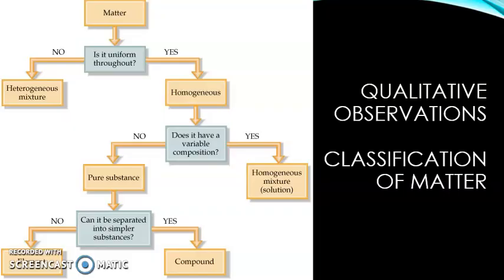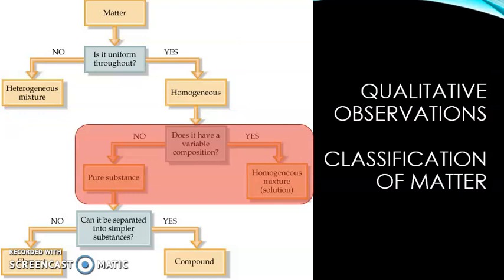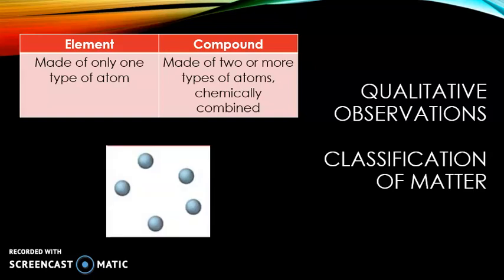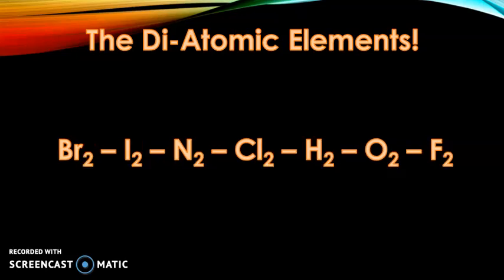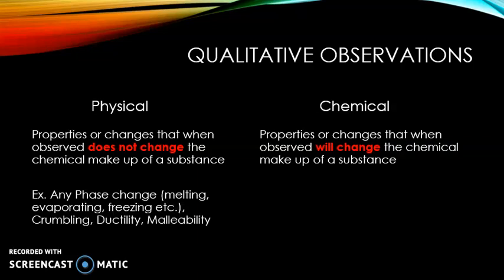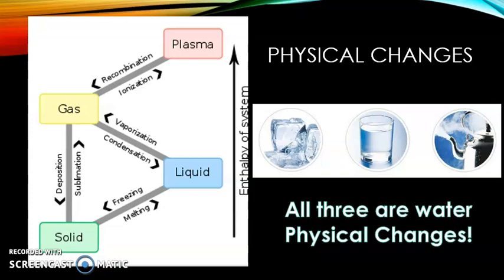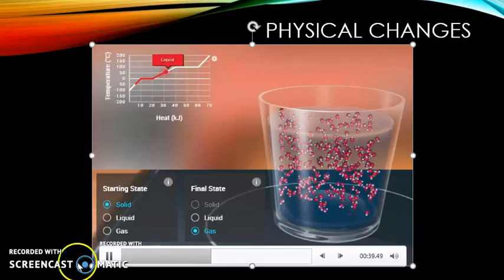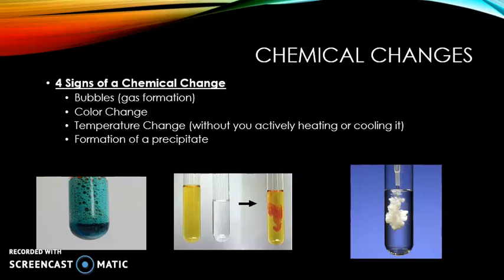Classification of Matter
Unit 1 Honors Chemistry - Descriptive Chemistry